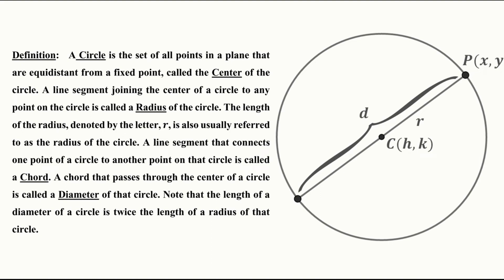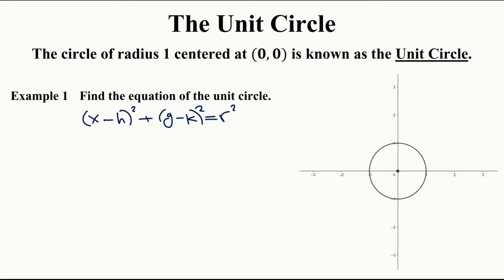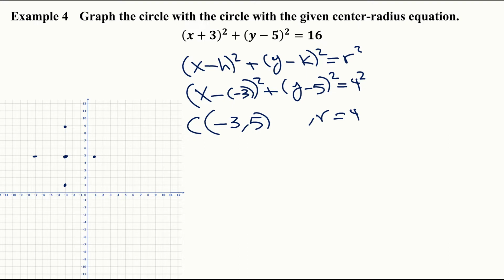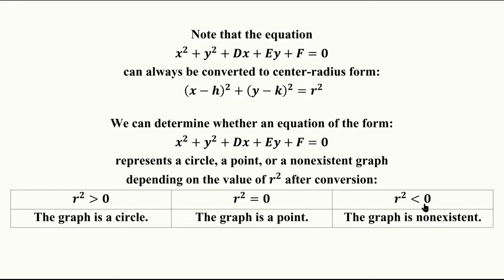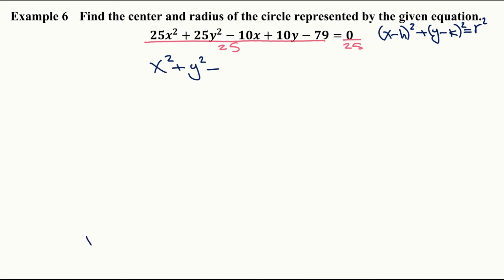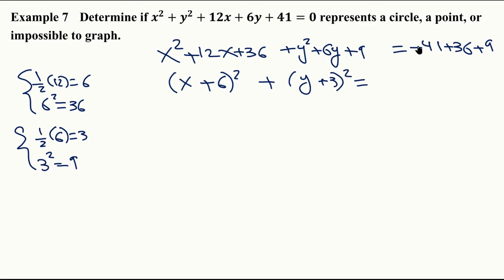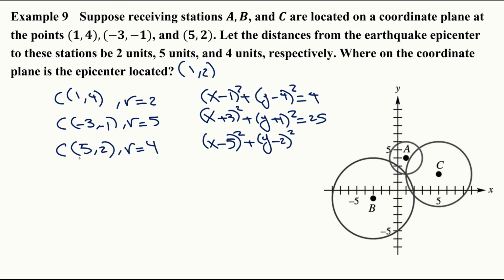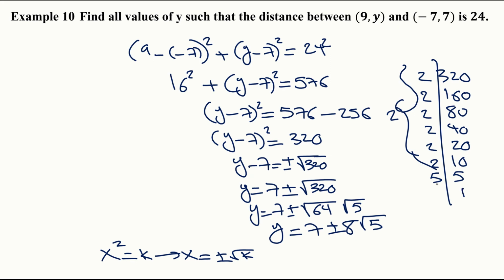Precalculus - Circles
■ Center-Radius Form of the Equation of a Circle
■ General Form of the Equation of a Circle
■ An Application of Circles